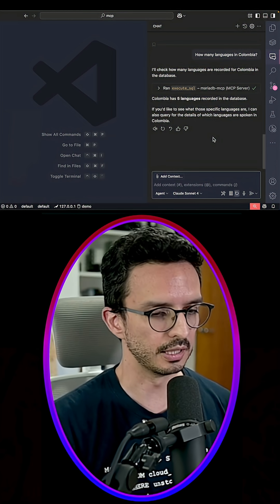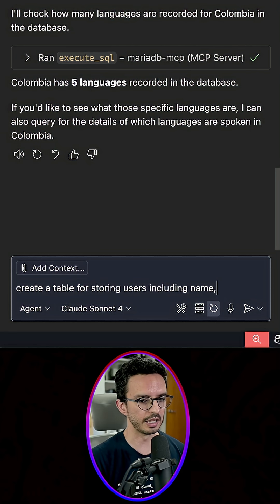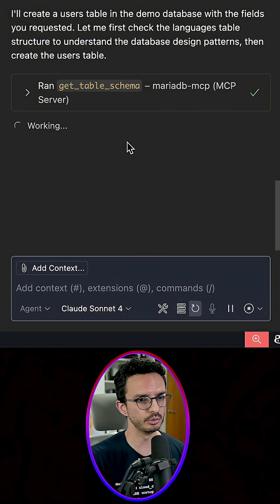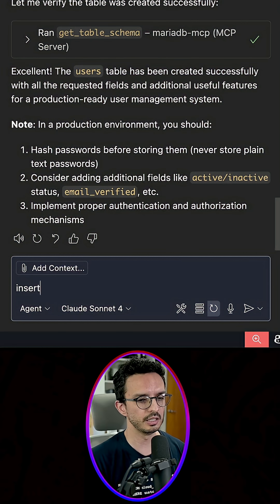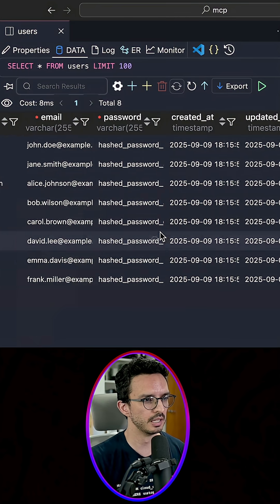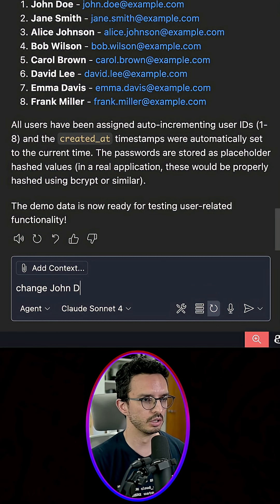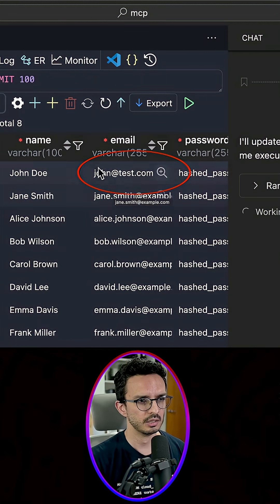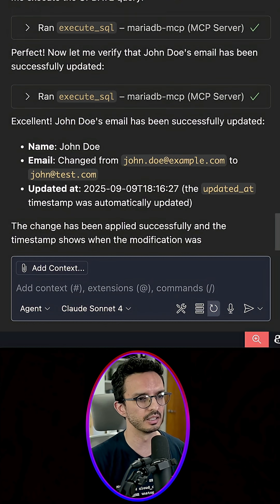CRUD actions without code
In this video, Alejandro Duarte, shows how to use the official MariaDB MCP Server to modify data using English instead of SQL.